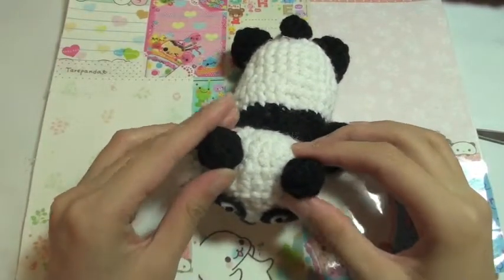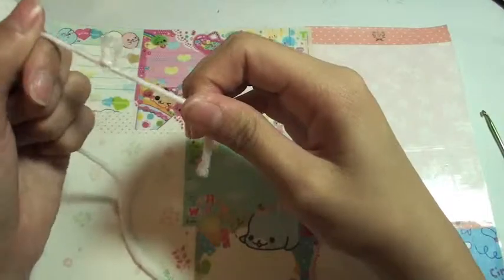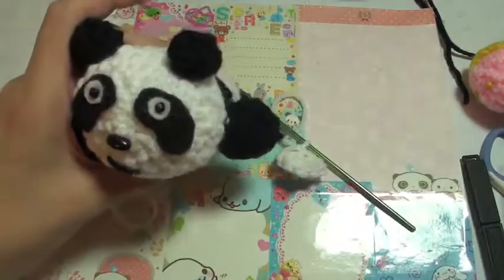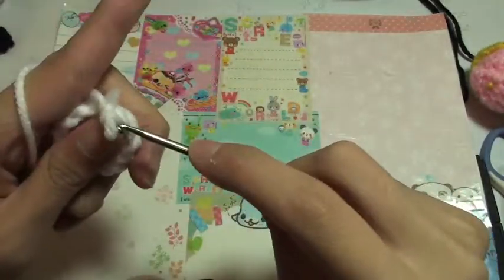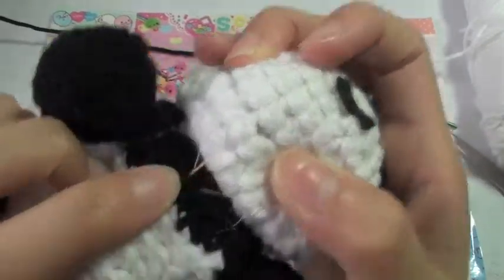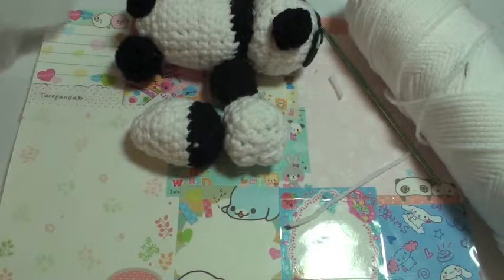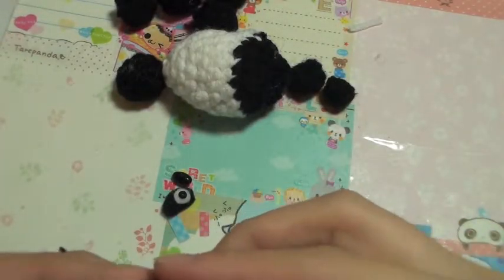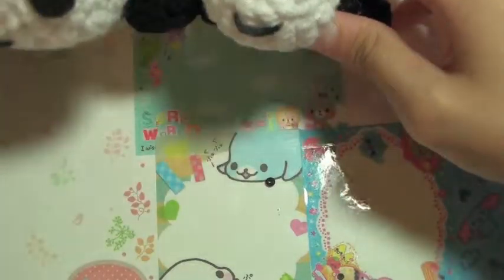Tutorial: Panda plushie